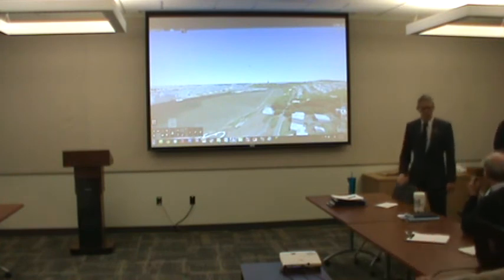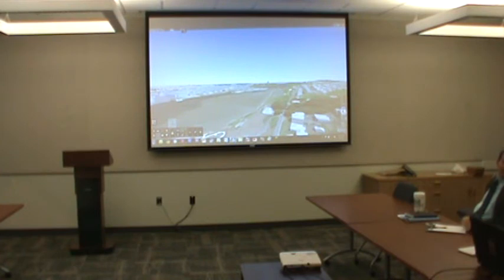Mithun Presentation of Olympia Model to Council, 1-8-13, 2 of 2 M2U02481.MPG